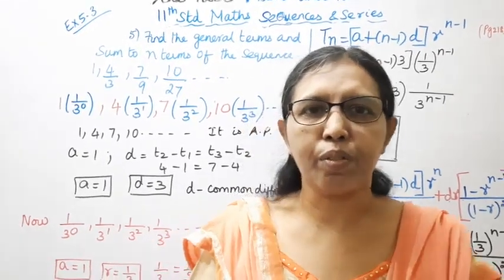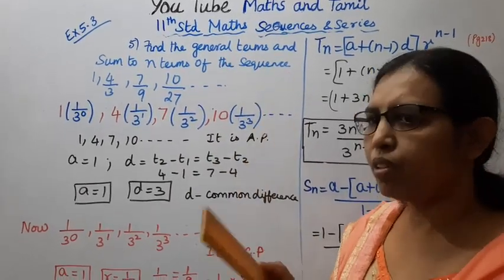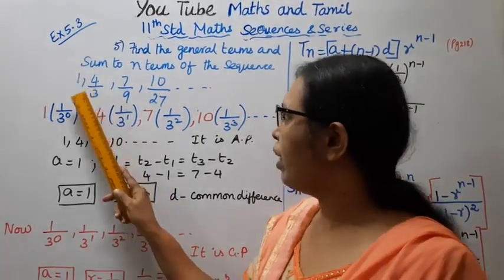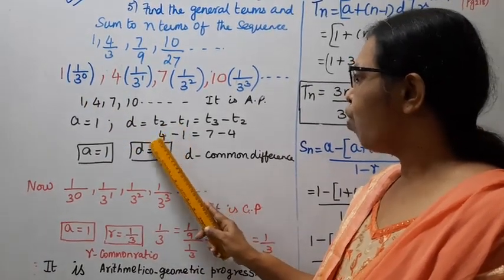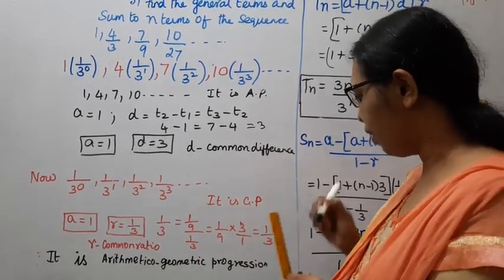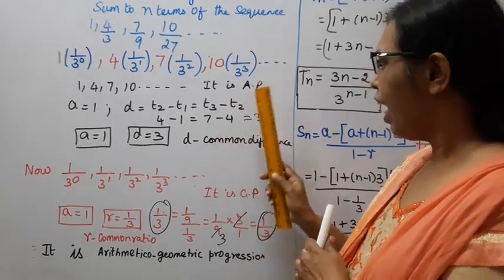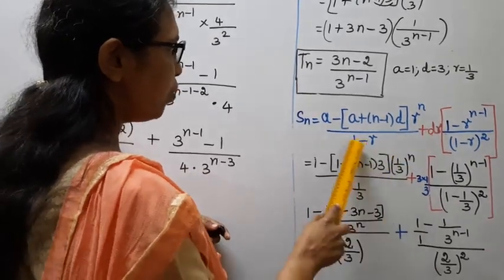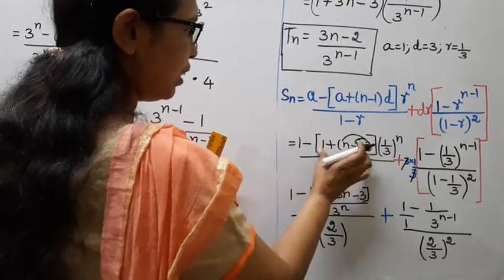T.N.11th MATHS EXERCISE5.3-5 | BinomialThm.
tn11thmathsex5.3-5#tn11thmathsbinmialthm#ex:5.3-5#mathsandtamil#